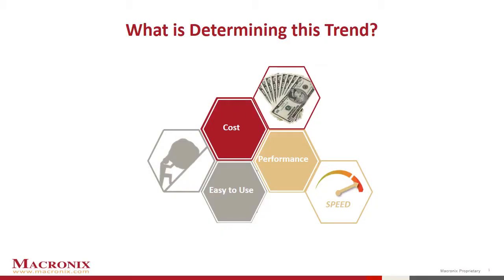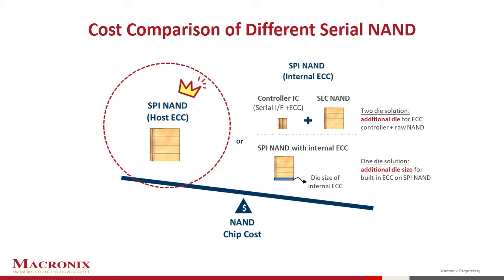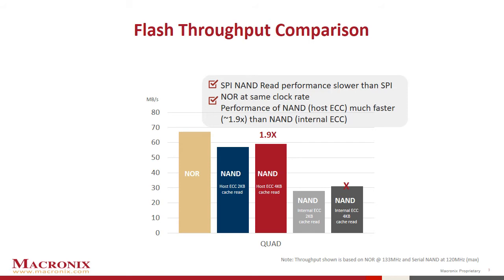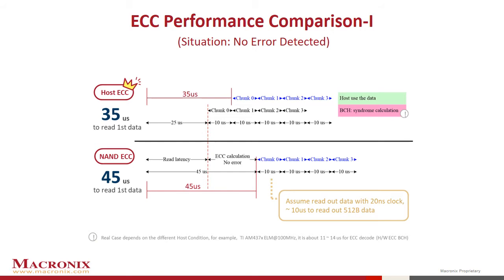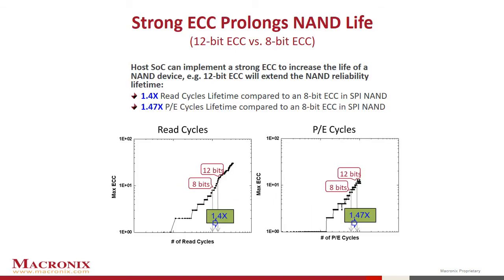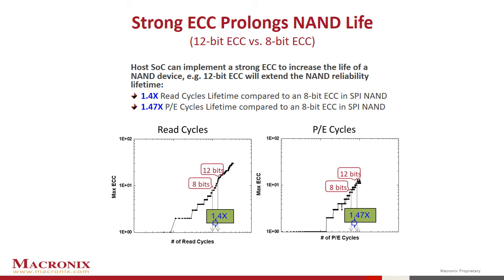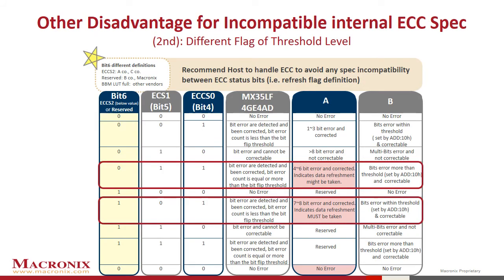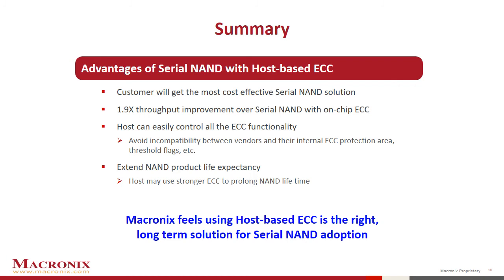NAND Flash Memory and Host-based ECC